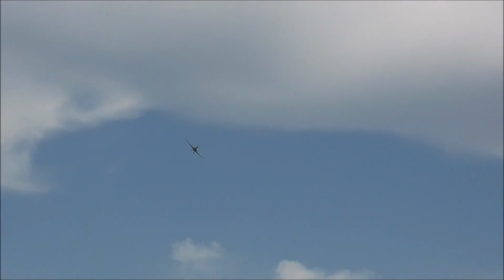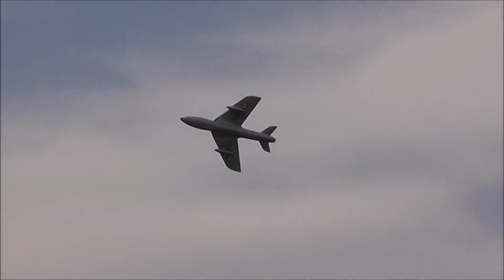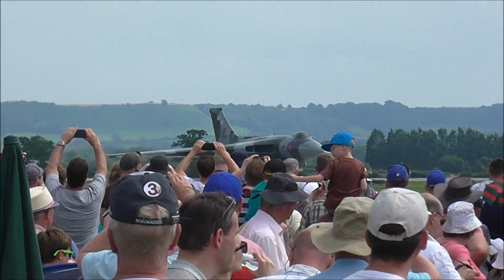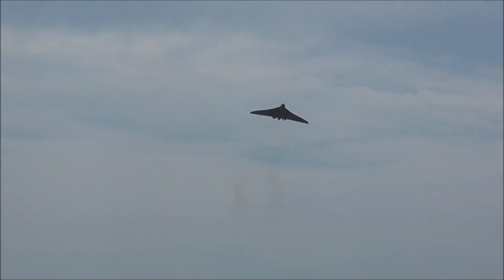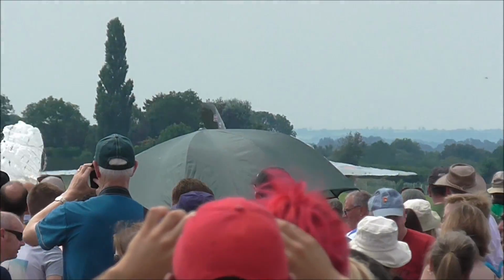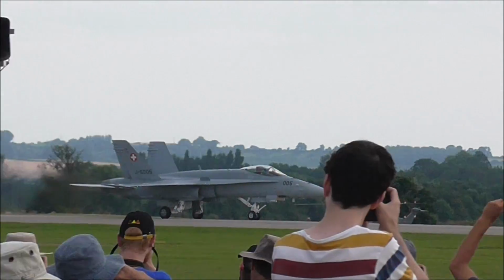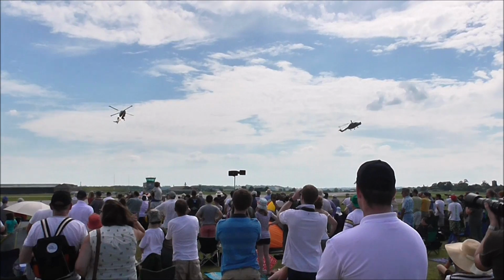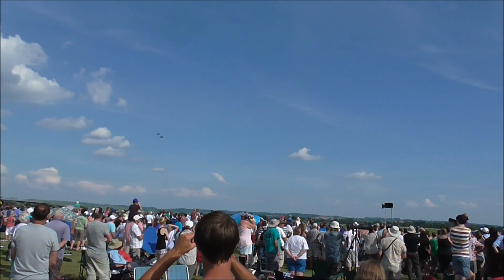Yeovilton Air Day 26/07/2014